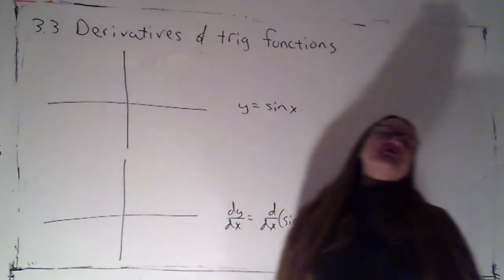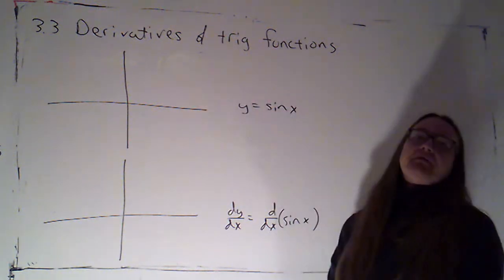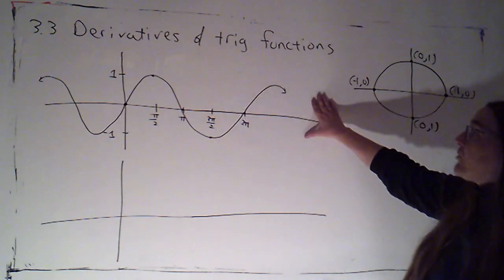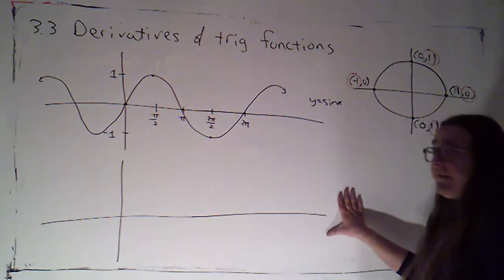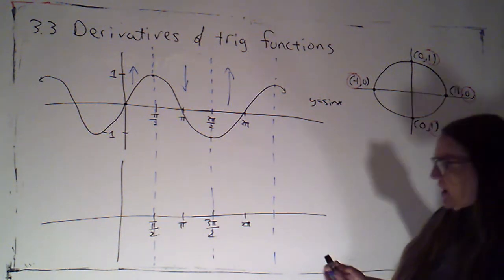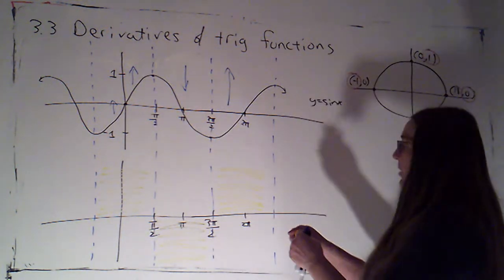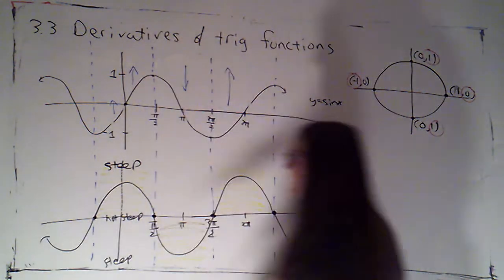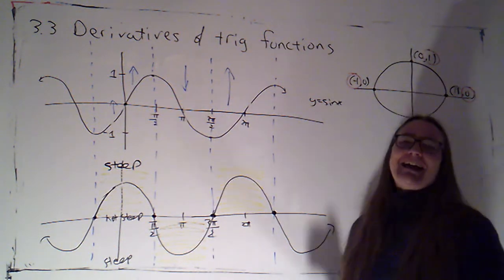3A 3 3 part 4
We make an educated guess about the derivative of sine after sketching y = sin x and then sketching its derivative.